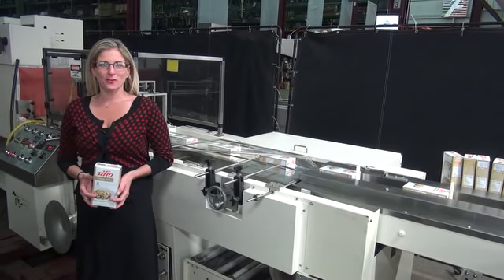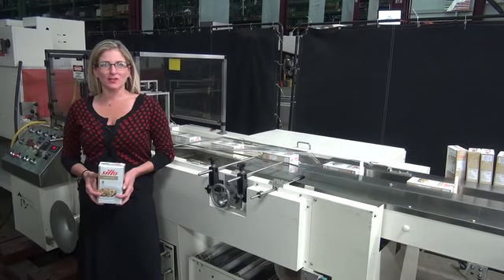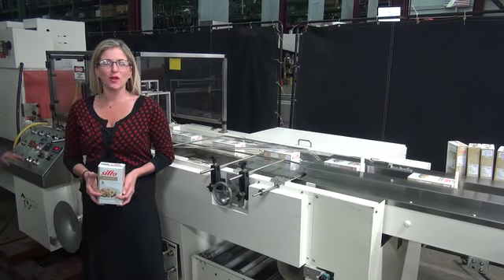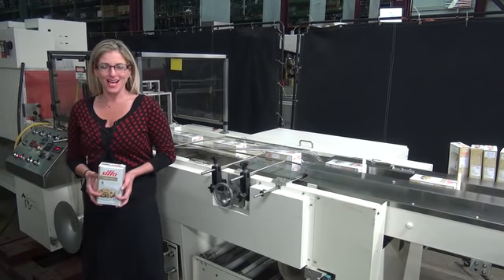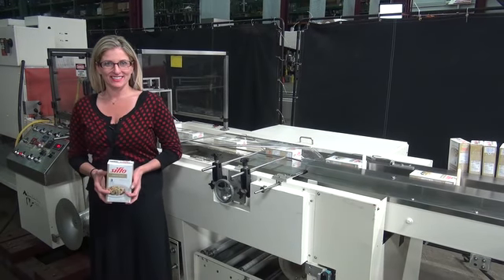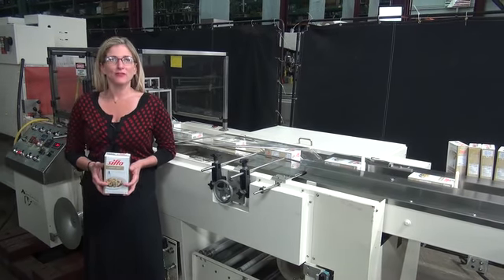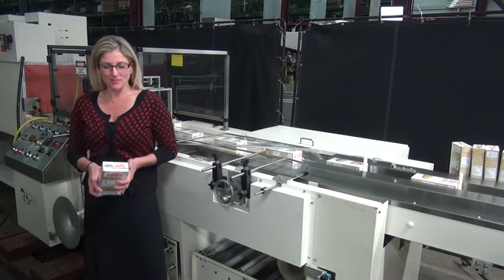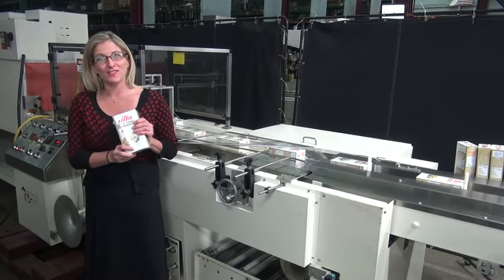Great Lakes Horizontal Wrapper and Tunnel Demonstration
Automatic, continuous motion side seal horizontal wrapper rated from 20 to 70 ppm - depending on materials and application.  Product size range: 2" - infinite" in Length; up to 16" in Width; up to 6" in Height.  Equipped with 7' lugged in feed, walking beam cross seal jaw, side seal, perforation wheels, scrap removal, lexan guarding and E-stops. Tunnel aperture is10" H by 22" W with 20" W by 72" L mesh belt and 36" conveyor height.
Maximum roll diameter: 14"  Maximum film width: 37"

OAD:  252" L x 58" W x 60" H  Wrapper and Tunnel